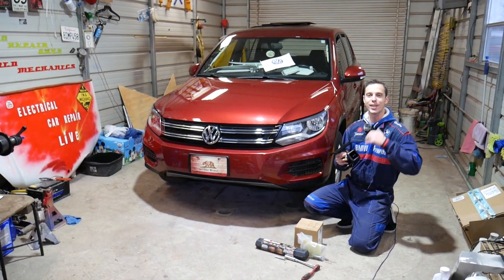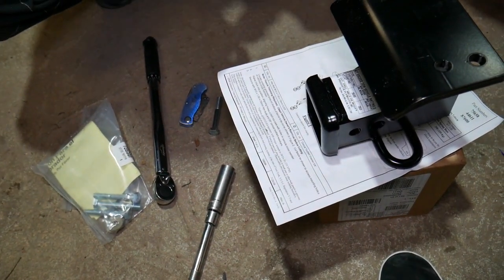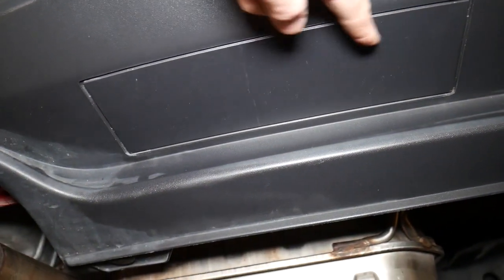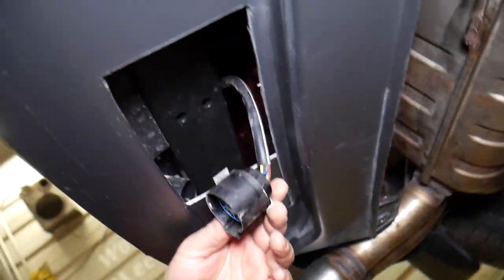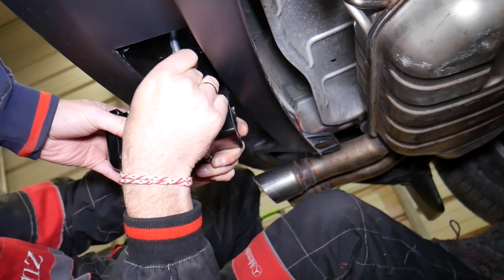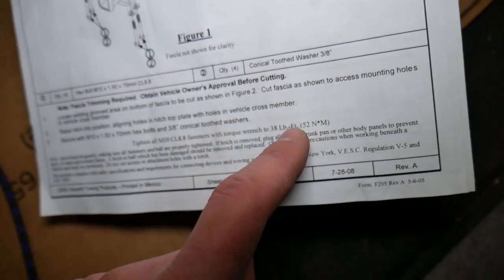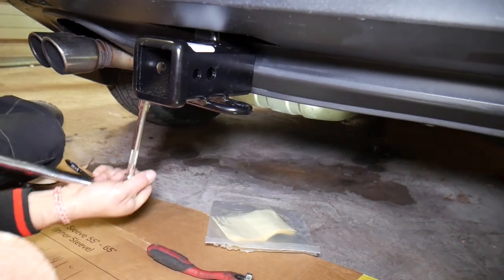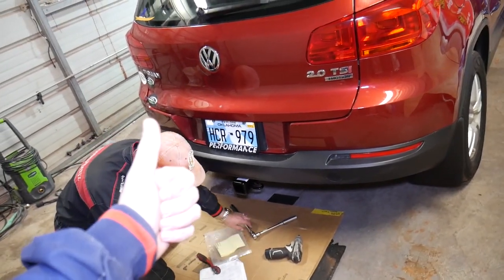VW TIGUAN HITCH RECEIVER INSTALLATION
If you have VW Tiguan and you need to install hitch receiver on your VW Tiguan we will explain that in this video. It is not very complicated to install hitch receiver on VW Tiguan and and in some cases you do not even need the bumper removed. We demonstrated how to install hitch receiver on 2014 VW Tiguan but the procedure should apply to the whole first generation VW Tiguan.
This video may be helpful on:
2007 VW Tiguan Hitch Receiver Installation
2008 VW Tiguan Hitch Receiver Installation
2009 VW Tiguan Hitch Receiver Installation
2010 VW Tiguan Hitch Receiver Installation
2011 VW Tiguan Hitch Receiver Installation
2012 VW Tiguan Hitch Receiver Installation
2013 VW Tiguan Hitch Receiver Installation
2014 VW Tiguan Hitch Receiver Installation
2015 VW Tiguan Hitch Receiver Installation
2016 VW Tiguan Hitch Receiver Installation
2017 VW Tiguan Hitch Receiver Installation